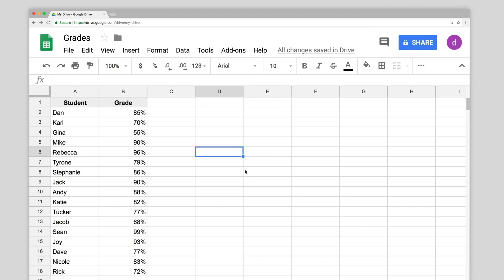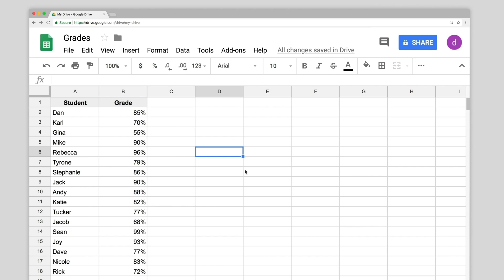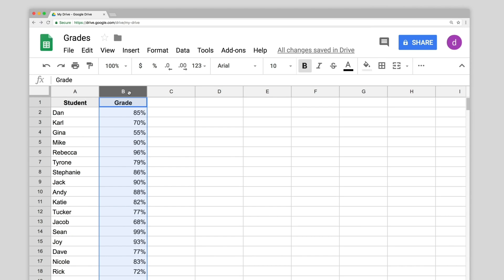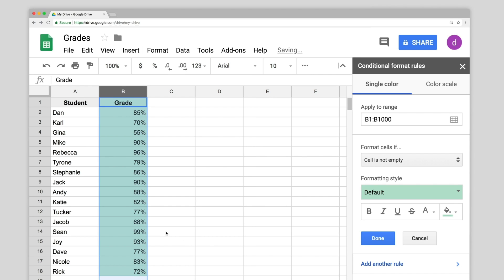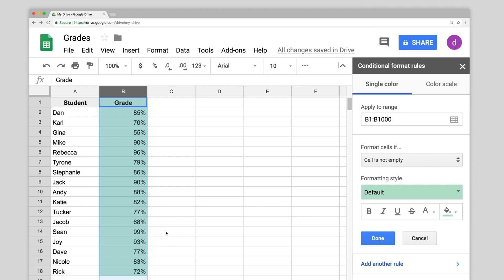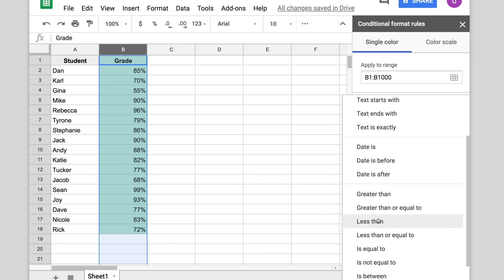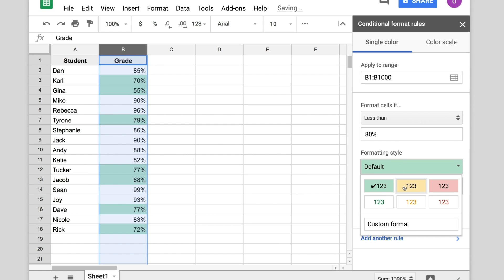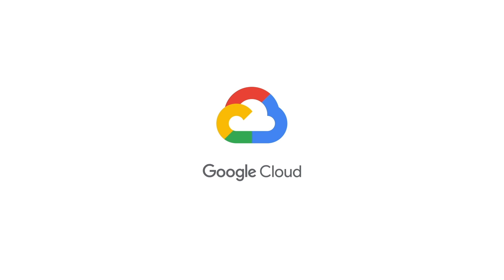Sheets | Use conditional formatting rules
Watch this video to learn how to use conditional formatting rules in Google Sheets. To learn more, visit the Google Docs Help Center